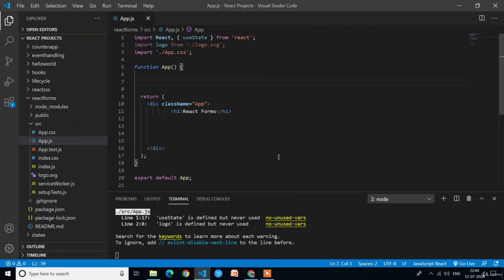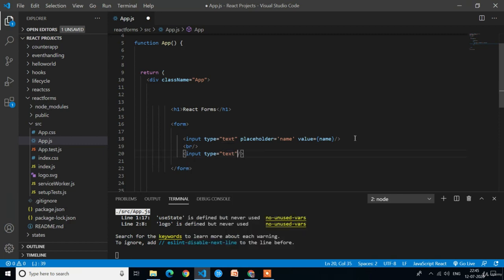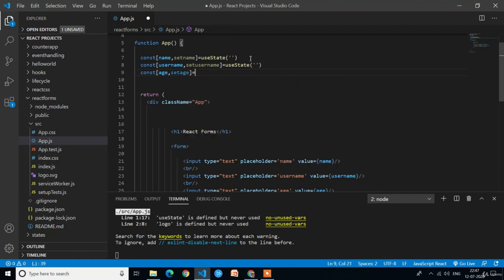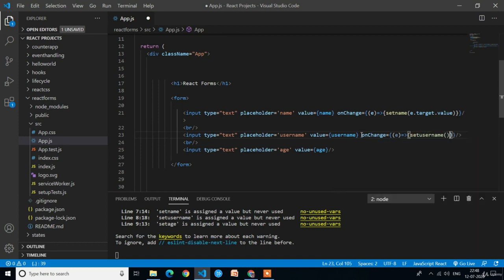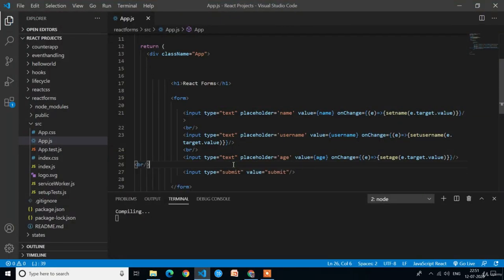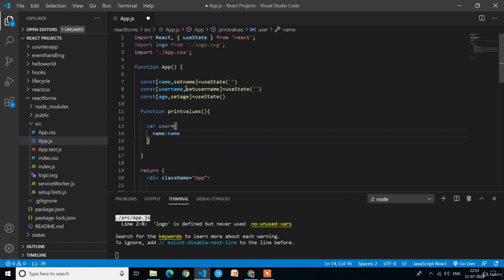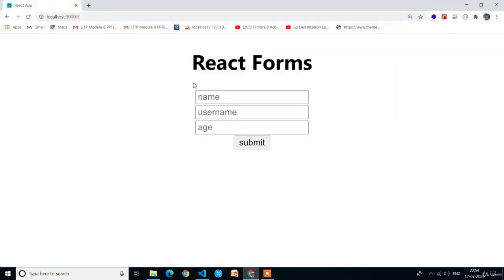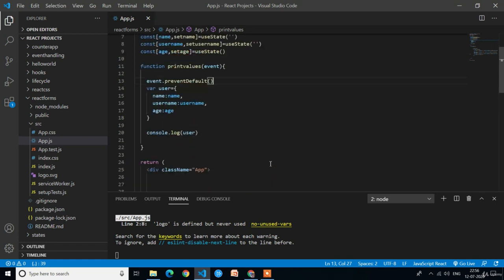Learn React Hooks and Firebase with Hands On Projects (7 Forms Submission with hooks)